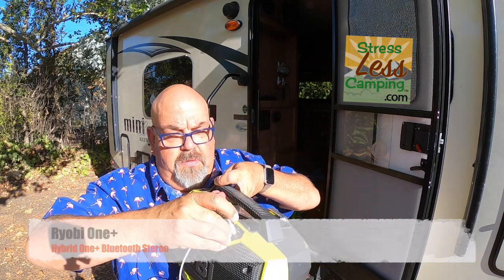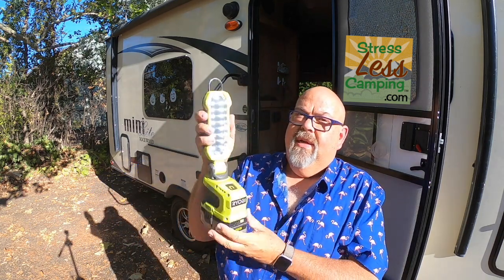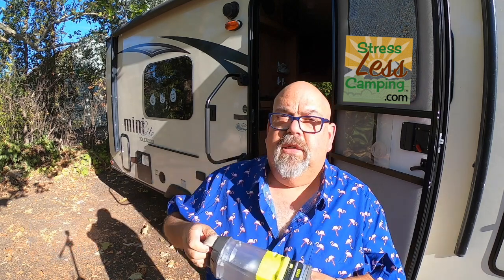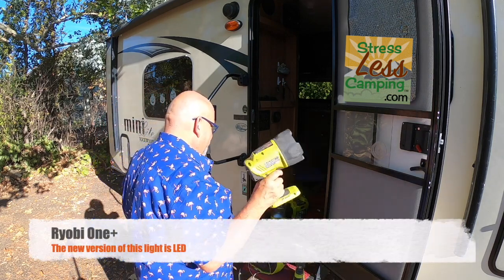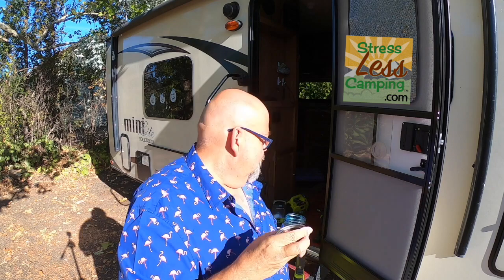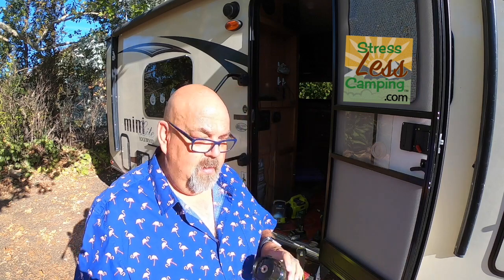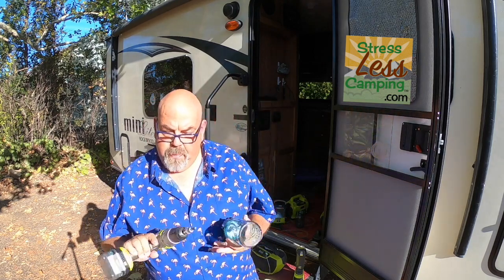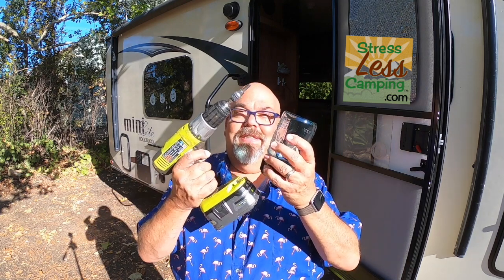Power Tools for StressLess Camping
The power tools we take along for StressLess Camping. This is a collection of our favorite Ryobi One+ tools that we use on the road. We use a drill for our stabilizer jacks, our inflator to keep our tires at the proper pressure, various lanterns and we've even created an electric drill blender for boondocking maragaritas and smoothies.

More information on this and other great RV hacks and tips can be found or by finding the StressLess Camping podcast on your favorite podcast resources.